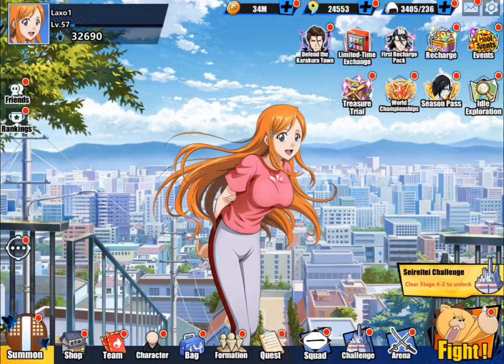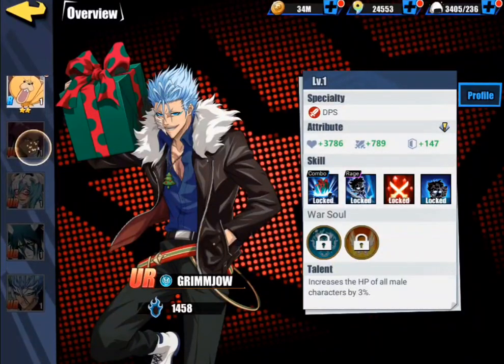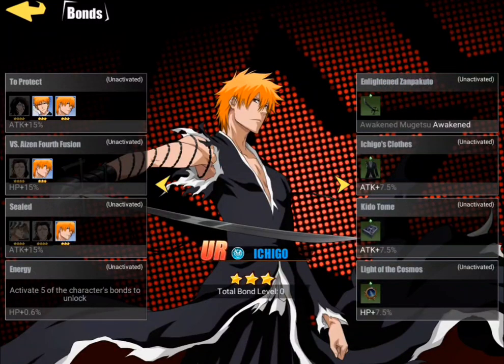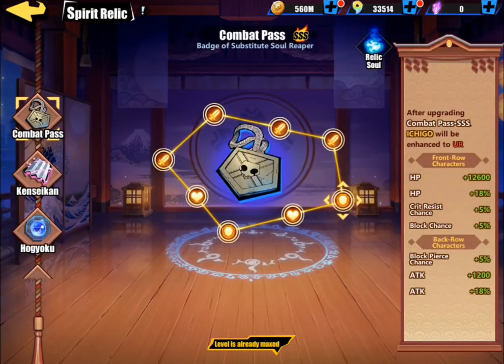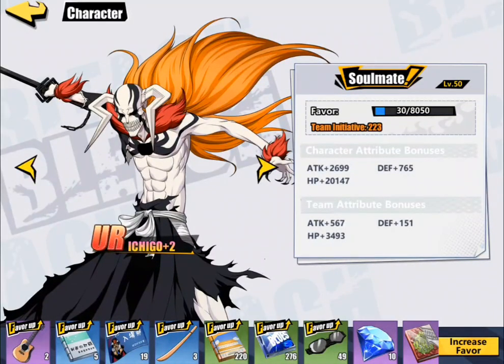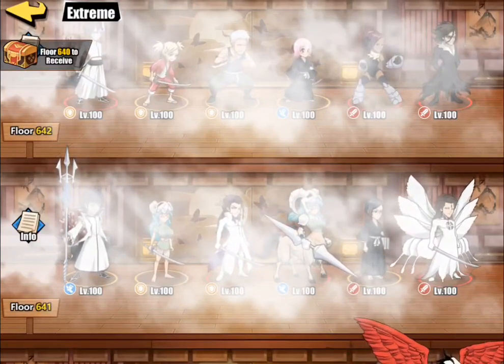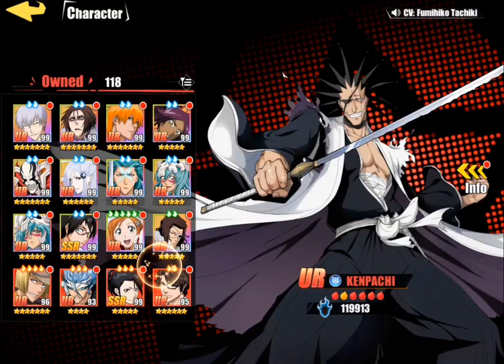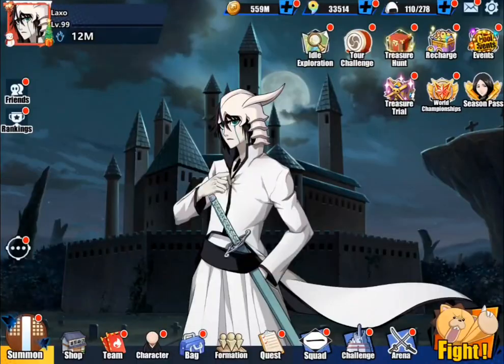Beginners Guide! Tips, Tricks and Everything In-between! Bleach Immortal Eternal Soul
0:00 Intro!
1:03 How and Where to get Strong Characters!
4:18 How to Get Permanent Account Wide Upgrades!
11:40 How to Always go First In Battle!
14:05 How to Stay Busy and get FREE Resources!
17:45 Things NOT to do!
20:40 miscellaneous things!
21:55 Outro!

initiative exploit I discovered.